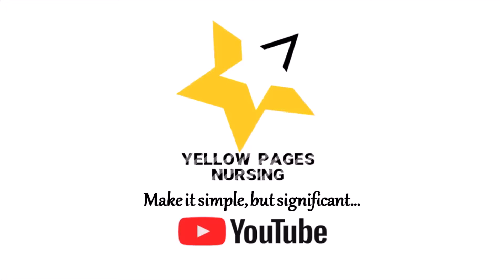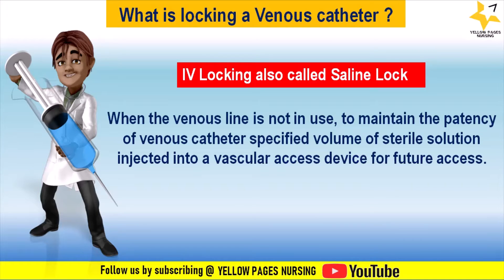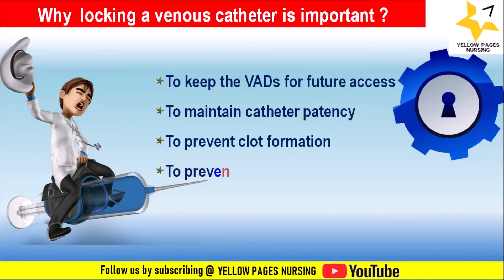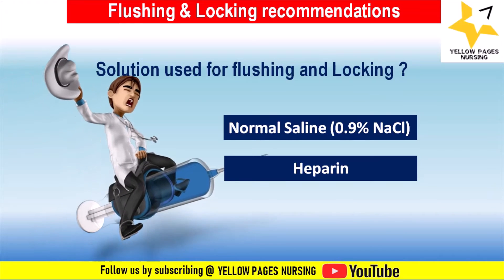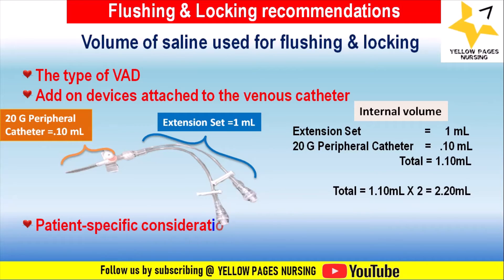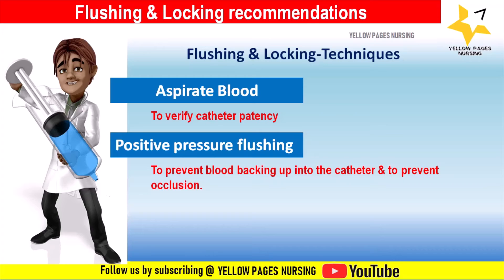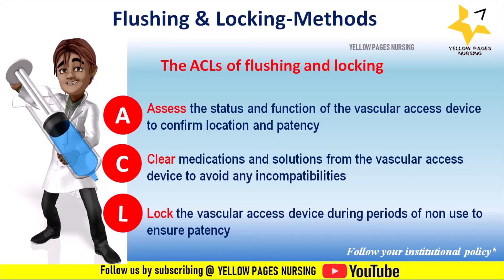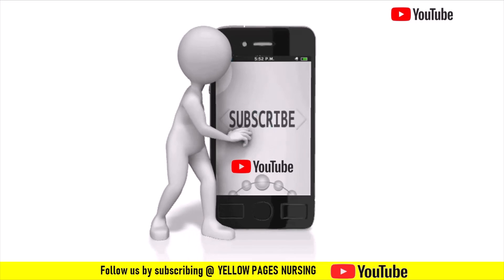Flushing & Locking a venous catheter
Flushing & Locking of venous catheters,
What is flushing a venous catheter?.
What is Locking a venous catheter ?,
Why are flushing and locking important ?,
When to flush and when to lock a venous catheter ? ,
What are the recommendations related to Flushing & Locking?,
What are the different techniques of Flushing & Locking a venous catheter?,
How to flush a venous catheter ? ,